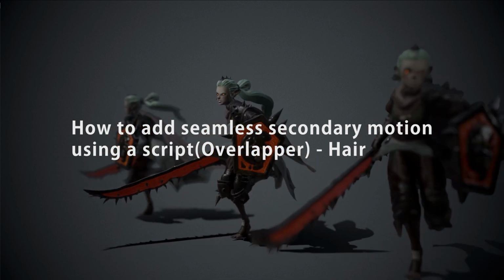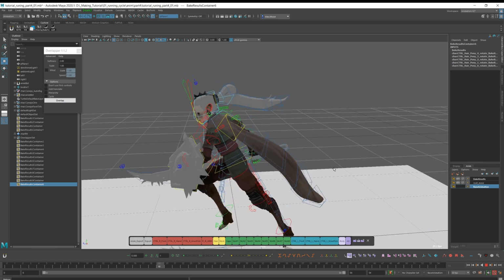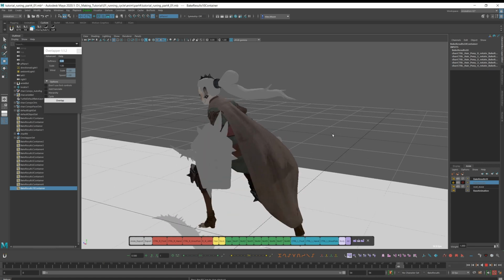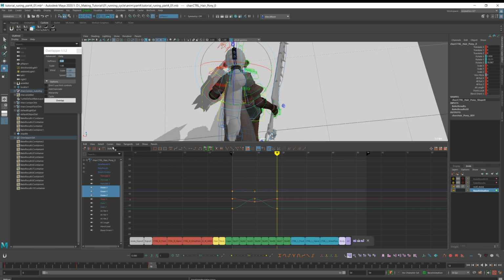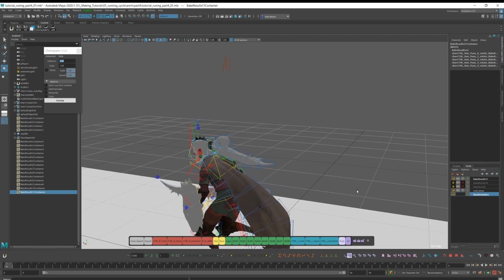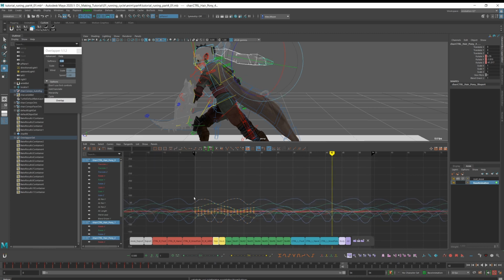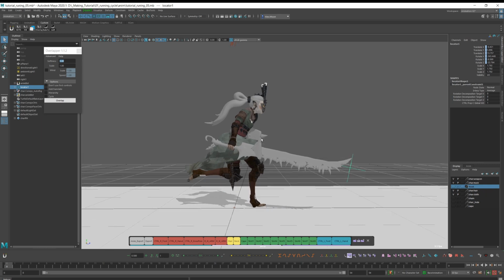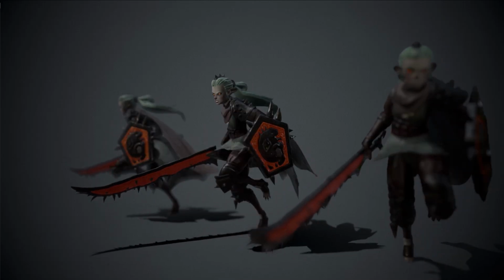How to make a seamless run cycle from mocap data (PART.4b)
I will explain how I animated this run cycle using mocap data. And also I will show you how I added secondary motion using a script called Overlapper.

This is very simple and easy way to make a locomotion cycle especially for game character.

Character
"3D Conejo Anim Rig" by kielfiggins

Mocap data
"Run with weapon 2" from Rokoko Motion Library in Maya 2020.1

Secondary Motion Script
"Overlapper"